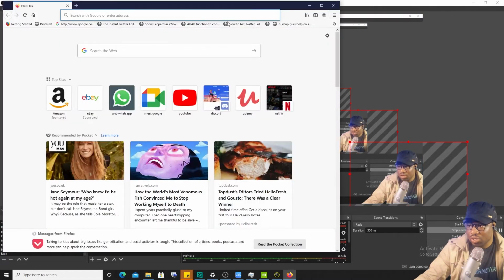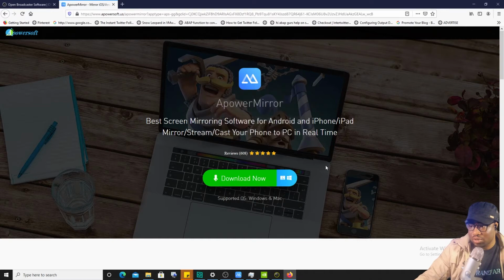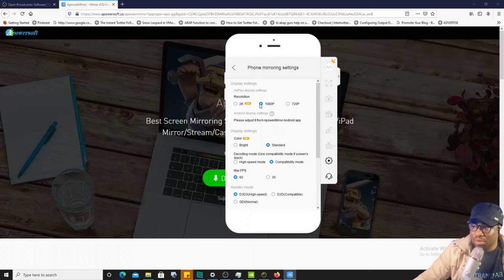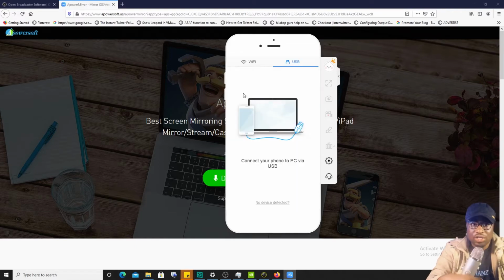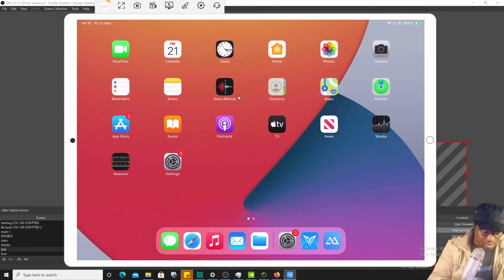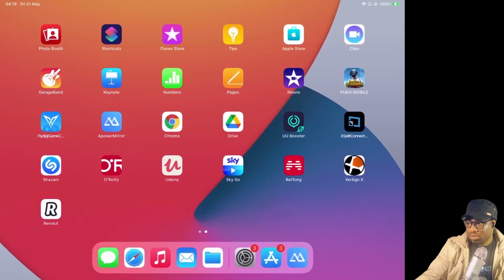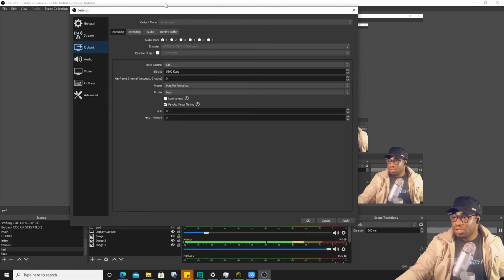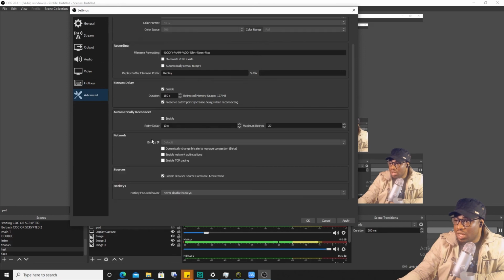OBS For Brand New Streamers MADE EASY (2021) | Stream pubg mobile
Build a professional Twitch stream from scratch in 20 minutes. Here are both beginners guide with some extra advanced tricks to do some special stream magic.
Creating Scenes, Adding Custom Widgets, and MORE!
Start streaming your favourite games today.